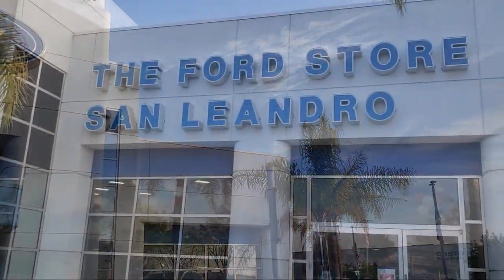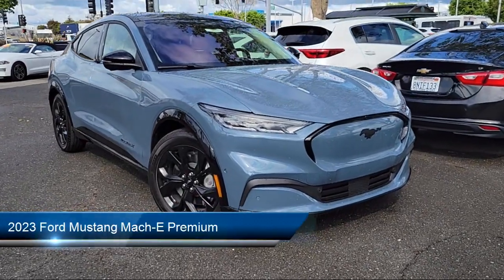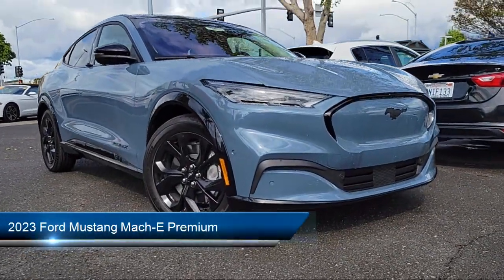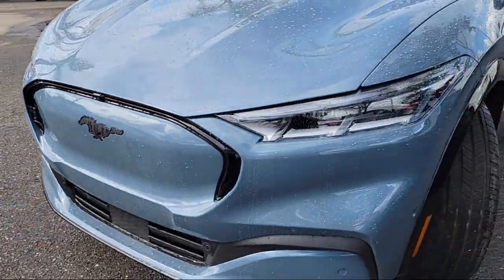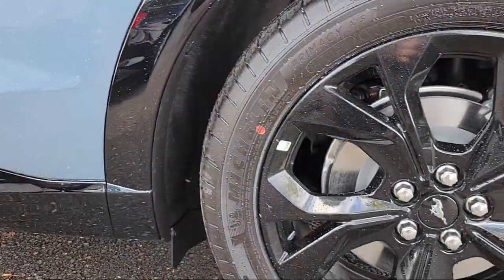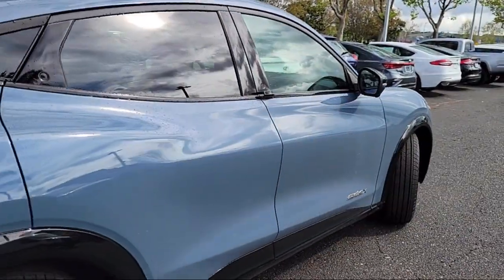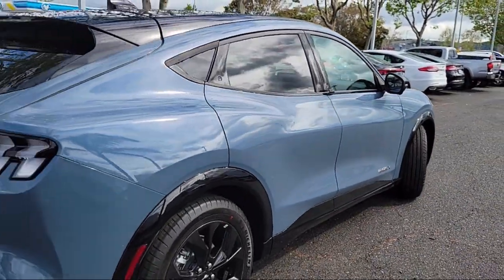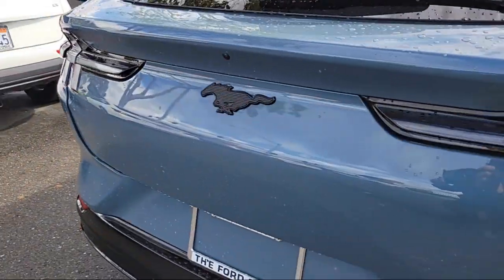2023 Ford Mustang Mach-E Premium Sport Utility Oakland Alameda San Leandro San Lorenzo Hayward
2023 Ford Mustang Mach-E Premium Sport Utility Stock Number: Z00274 Vin:3FMTK3R71PMA17370.